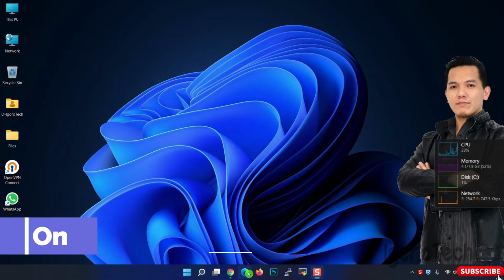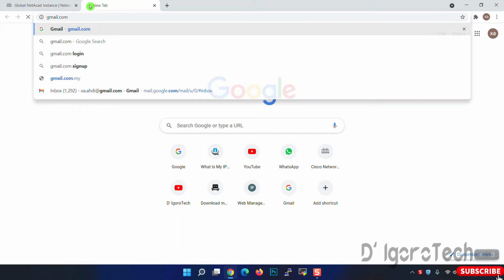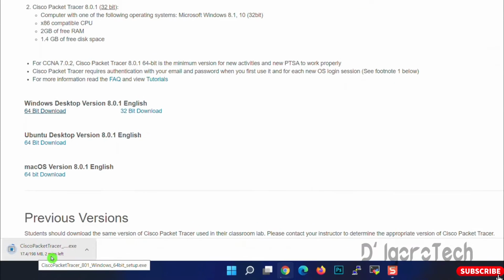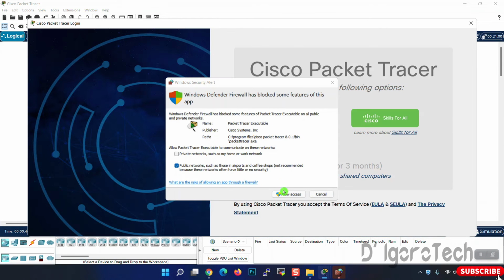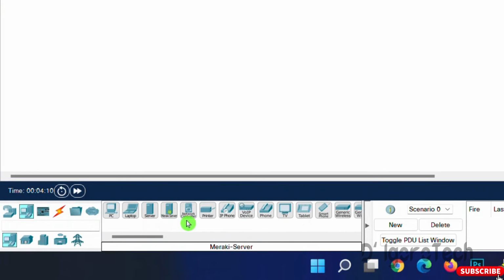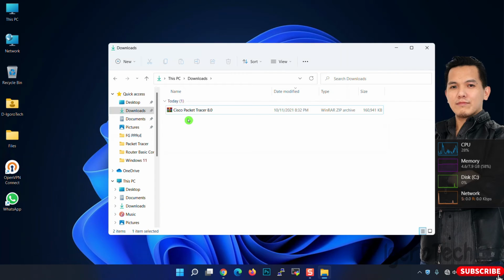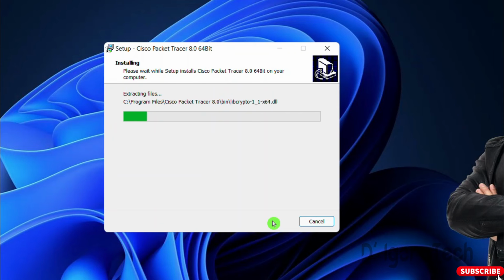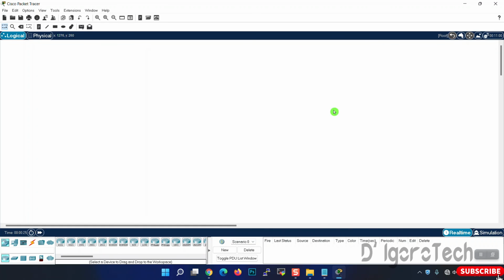How to Install Packet Tracer on Windows 11 PC or Laptop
In this video, I will show you how to install the LATEST full version of packet tracer for Windows PC or Laptop. We have 2 options which is online that requires internet connection or offline which doesn't require internet connection.

⌚ Timestamps
0:00 Introduction
0:40 GNS3 or Eve-NG free tutorials
1:35 Packet tracer online installation
7:09 Uninstall packet tracer
7:45 Packet tracer offline installation